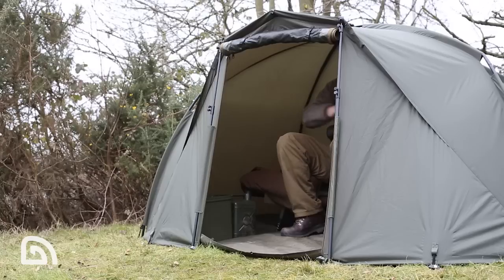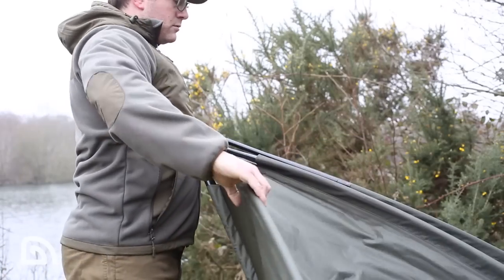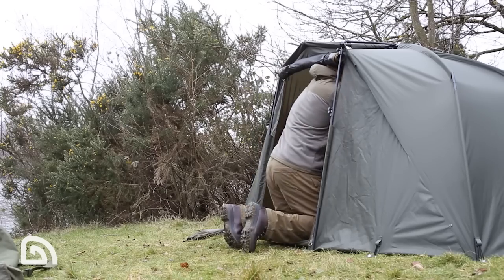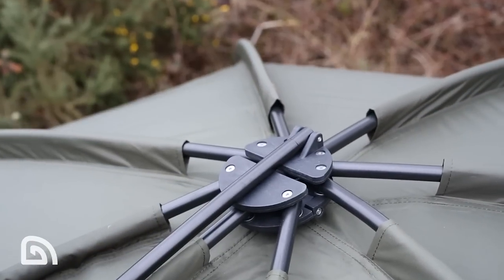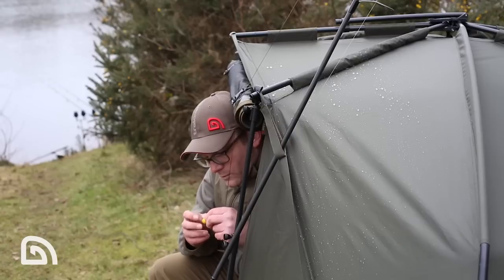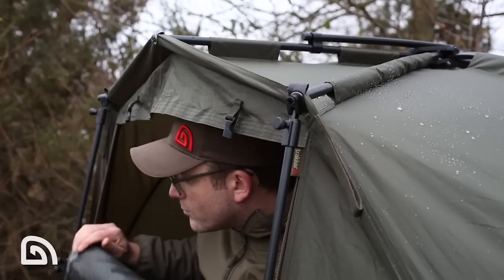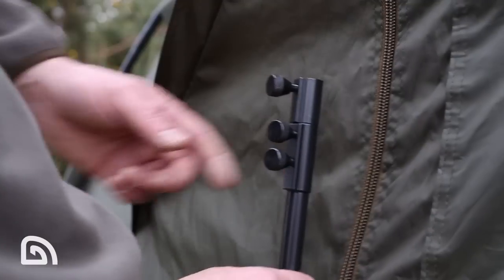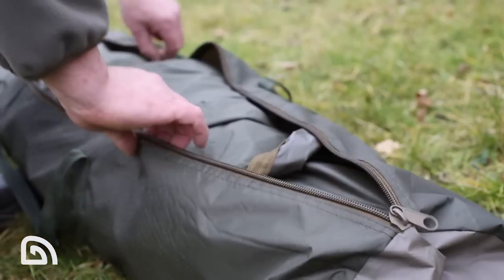Trakker Tempest Composite Bivvy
Team Trakker's Jerry Bridger gives an overview of the Tempest Composite Bivvy – the latest, and lightest, addition to the Tempest family.